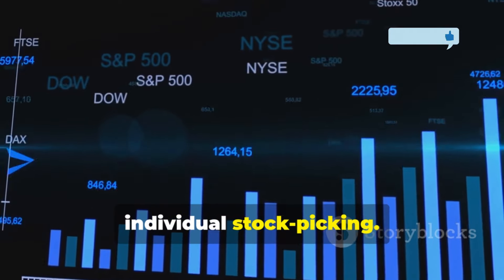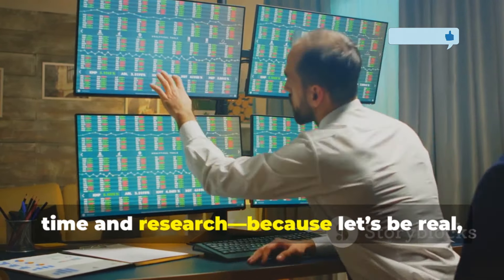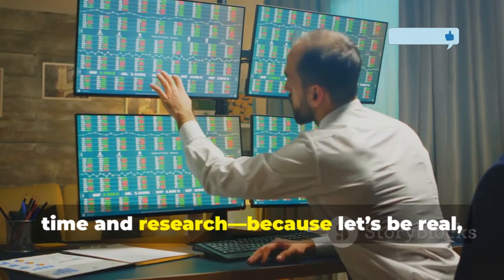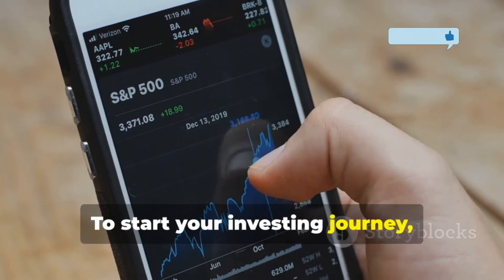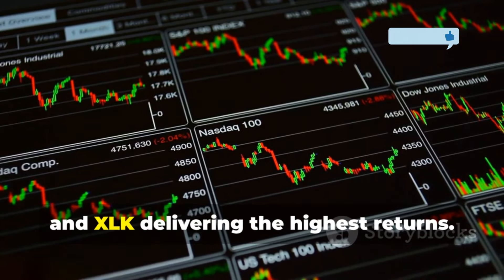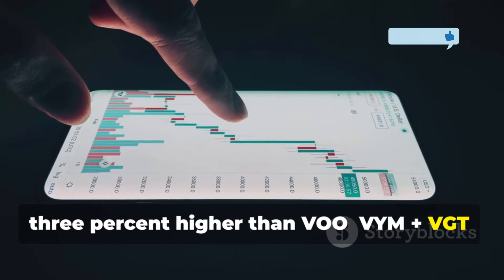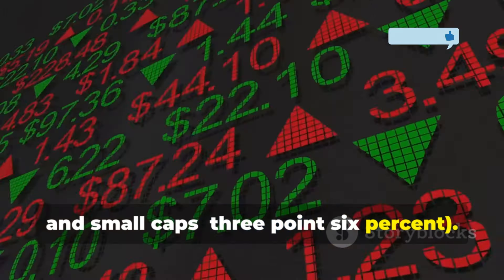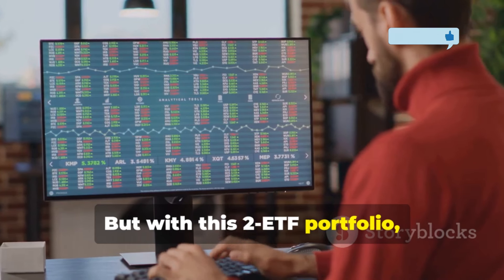Best 2 ETF Portfolio To Make You VERY RICH (Ultimate Investing Guide)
Here’s the Ultimate 2-ETF Portfolio to Make You Rich! If you’re serious about long-term investing with ETFs, this video is perfect for you. I cover some of the best ETFs for long-term growth, including top picks like QQQM, VGT, XLK, SCHG, VUG, SPMO, SMH, and more. On the dividend side, I highlight popular options like SCHD, VYM, VIG, DGRO, DGRW, JEPI, JEPQ, and others.

In this video, I’ll show you how to combine a growth ETF with a dividend ETF or even a monthly covered-call dividend ETF to create a powerful two-ETF portfolio. I also compare this strategy against the S&P 500 ETF (VOO), focusing on both capital appreciation and passive income. Building a 2-ETF portfolio is one of the easiest and simplest ways to invest in 2024 and beyond—and with the right approach, it could help you retire comfortably using just two ETFs.

If you have a long-term mindset, this strategy could put you on the fast track to building wealth. Have an amazing day, and happy investing!